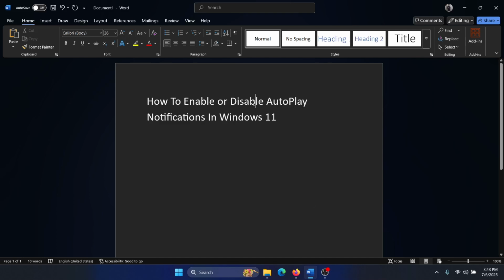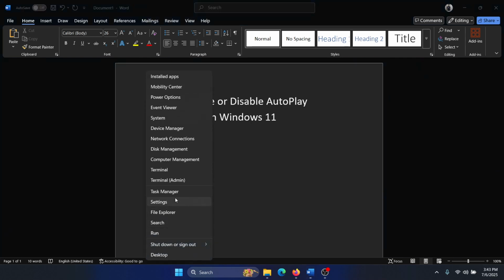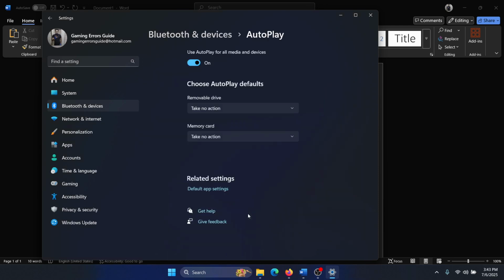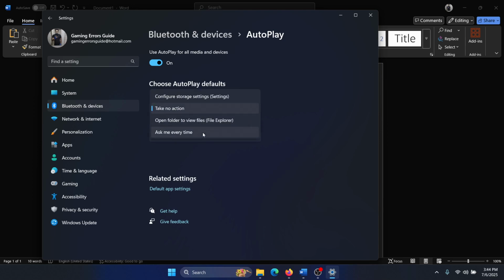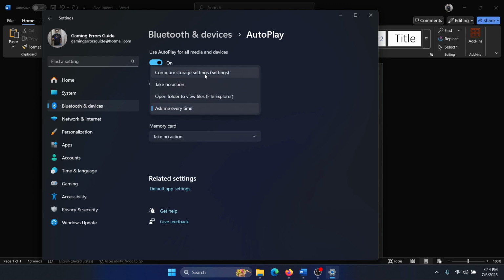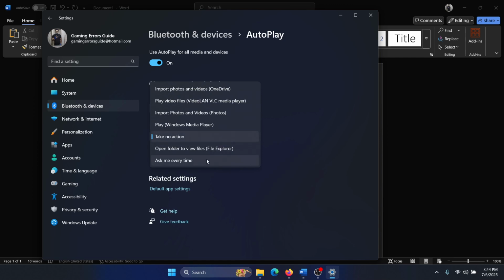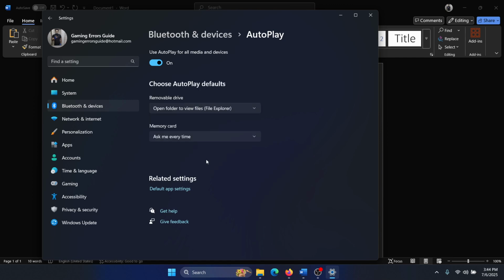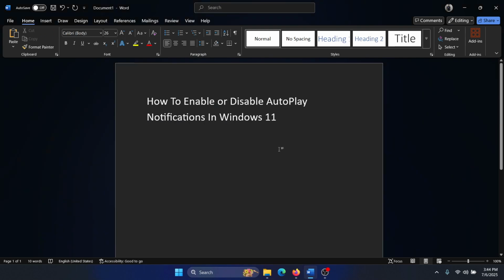How To Enable or Disable AutoPlay Notifications In Windows 11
Video Title: How To Enable or Disable AutoPlay Notifications In Windows 11

If you wish To Enable or Disable AutoPlay Notifications In Windows 11 then please watch this video.